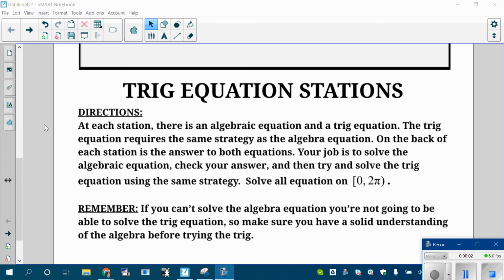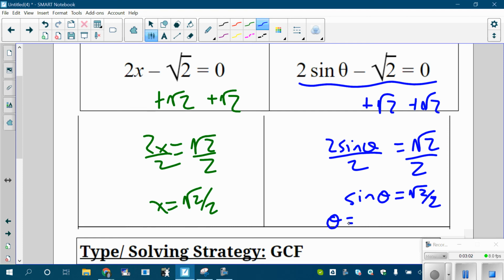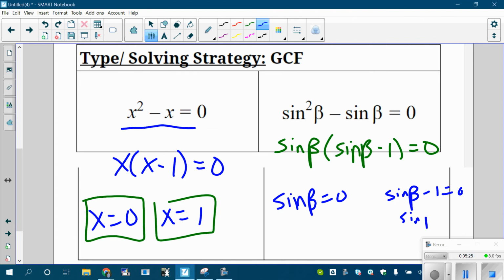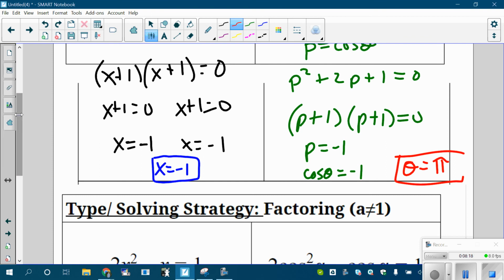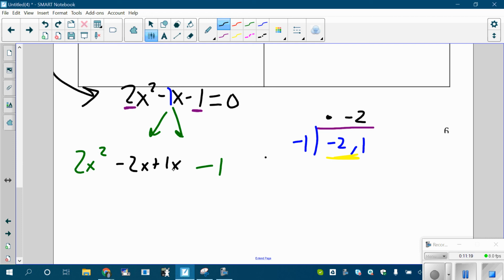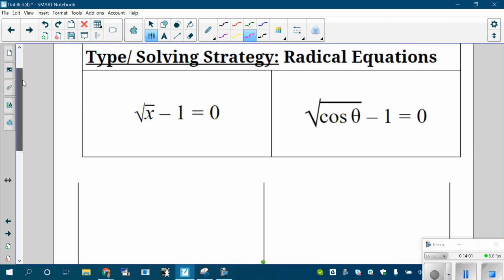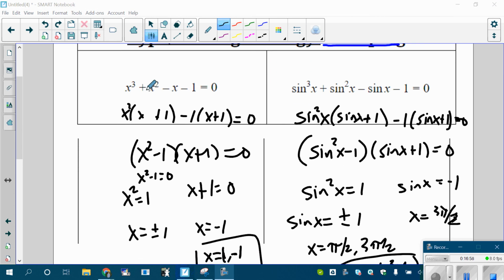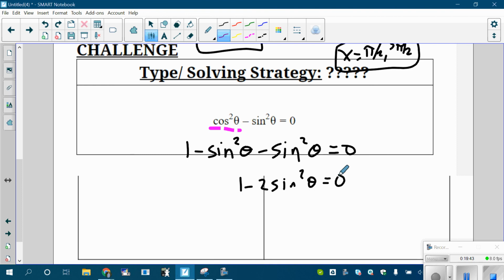Solving with Factoring